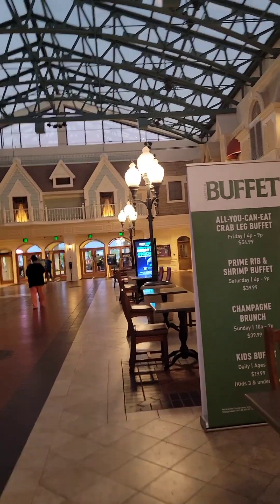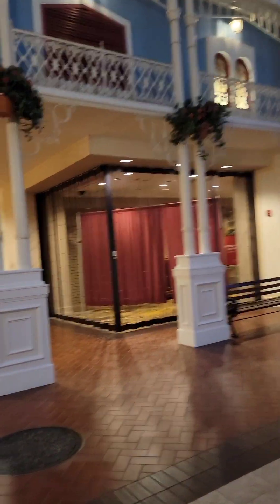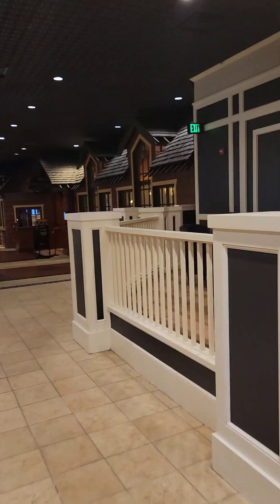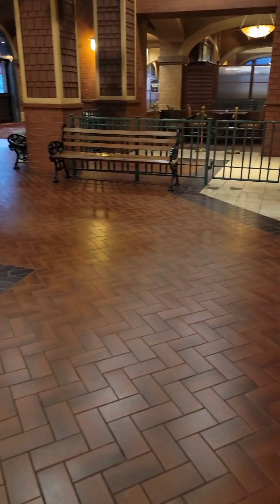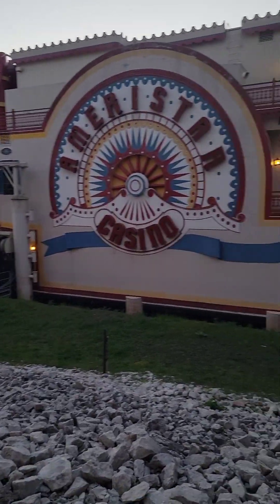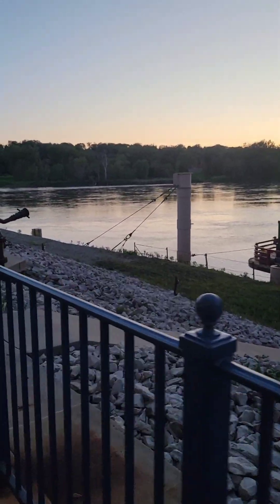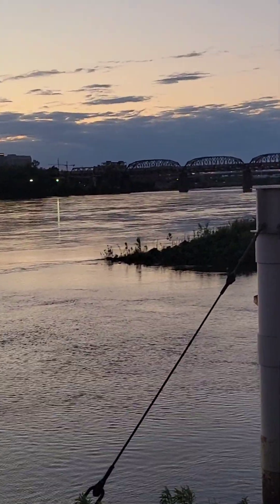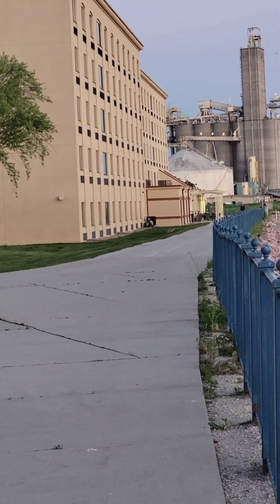Ameristar Casino Council Bluffs (Omaha). See all the changes since my last visit.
I love that 3 hotels are attached, but dining choices are pretty limited now.